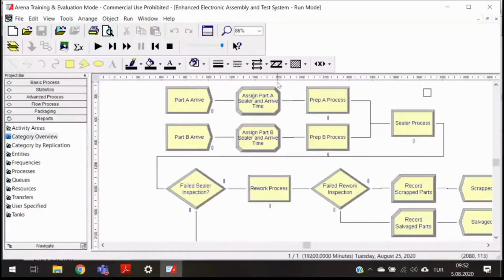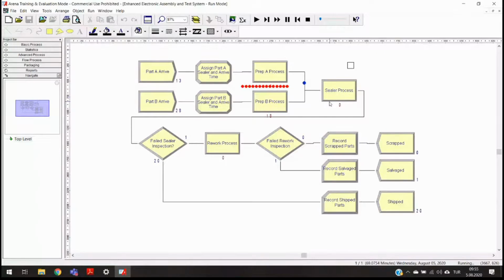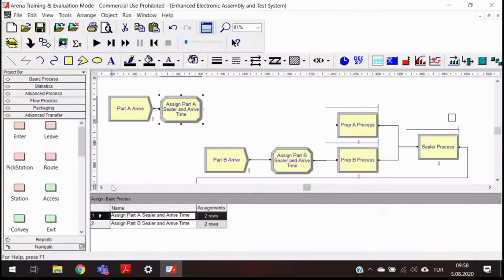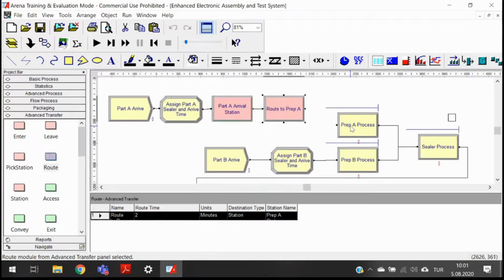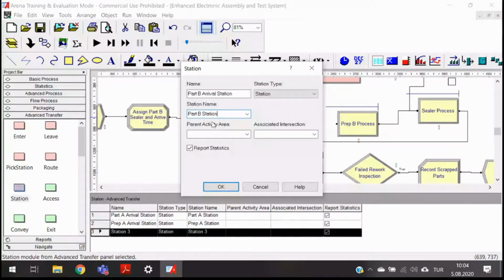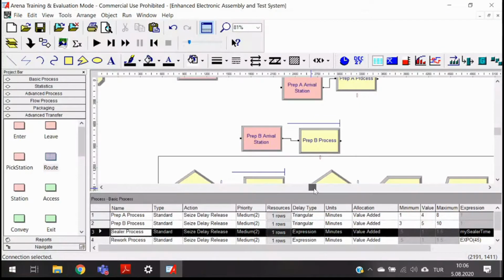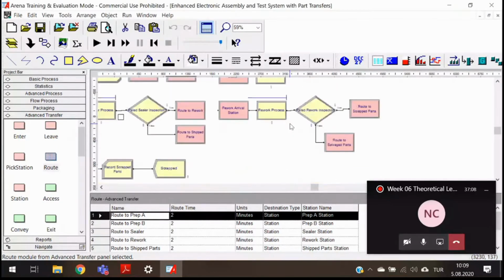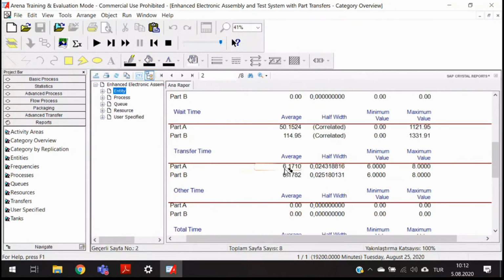Simulation Modeling 75 ARENA Enhanced Electronic Assembly and Test System with Part Transfers